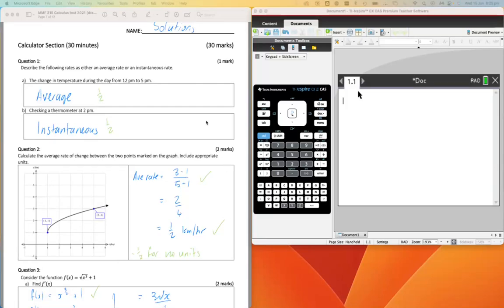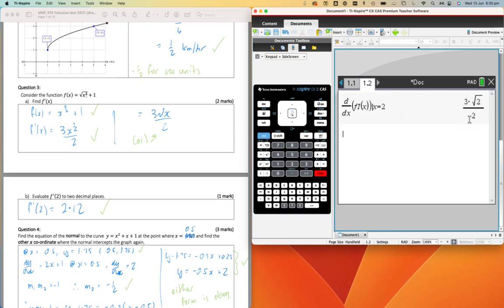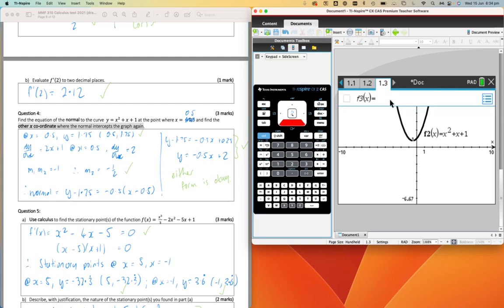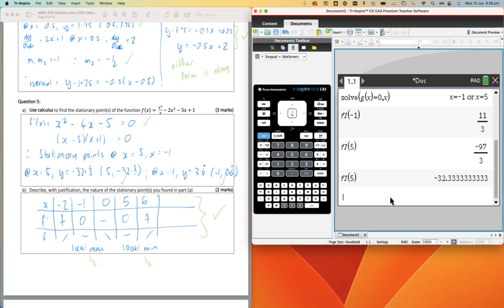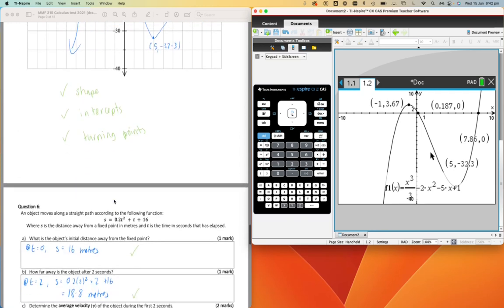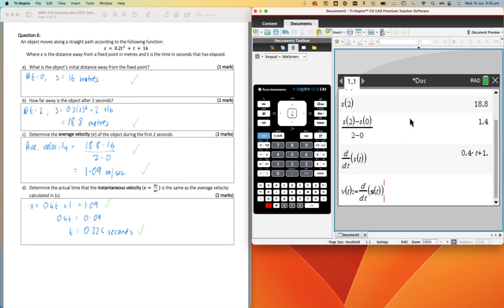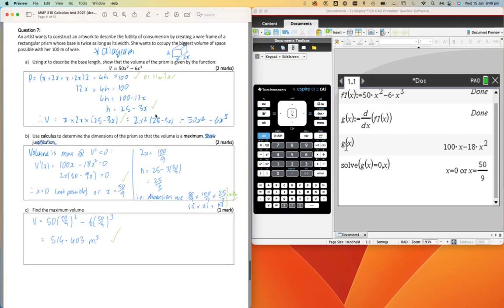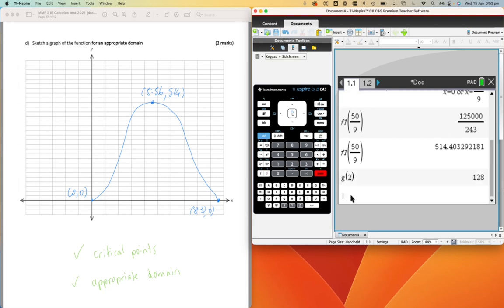GDC Skills - Solving Calculus Problems (2021 Test!).webm